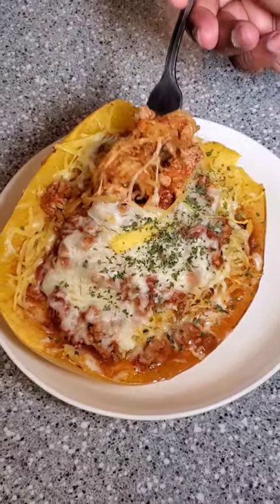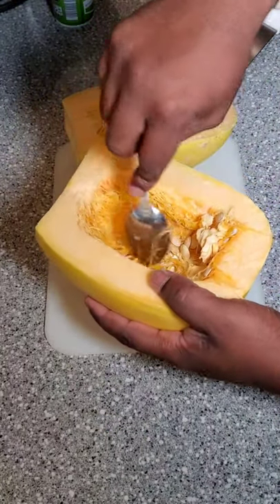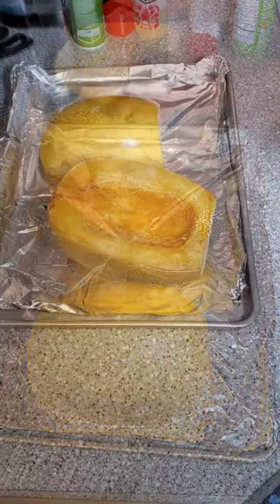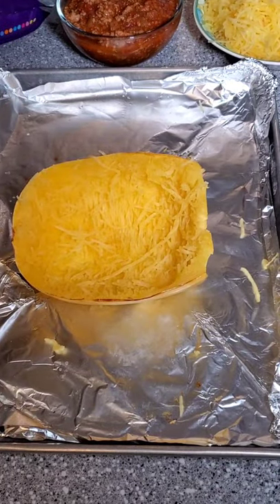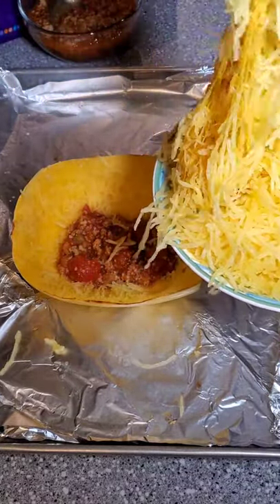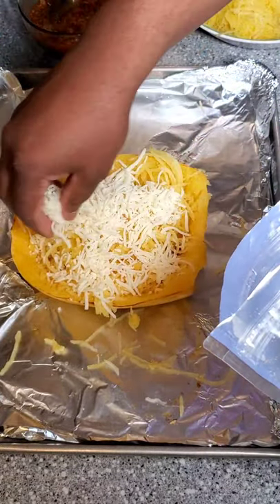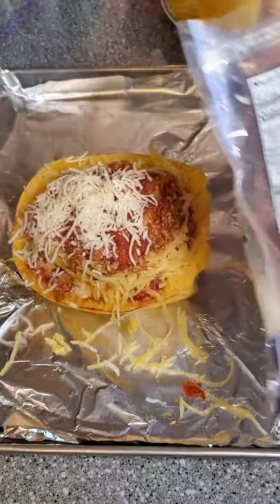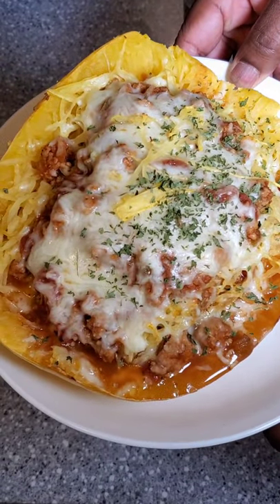Spaghetti Squash Baked Spaghetti| Low Carb Baked Spaghetti| Keto friendly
Today I am going to show you how to make a low carb option when you are craving a delicious baked pasta. today we are going to make spaghetti squash baked spaghetti. This is a simple and easy recipe and taste so good you should really give it a try I hope that you do.